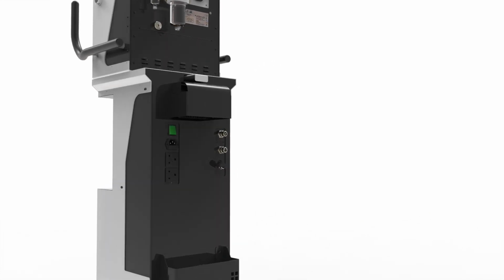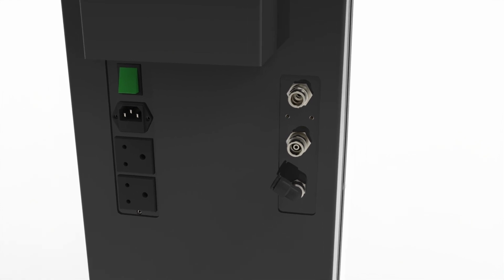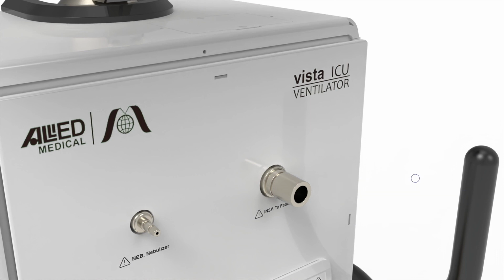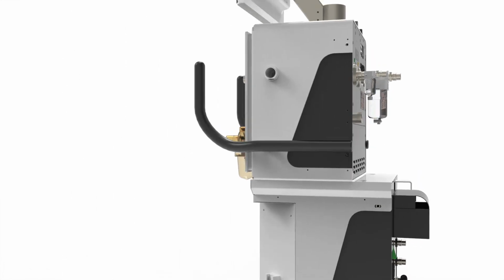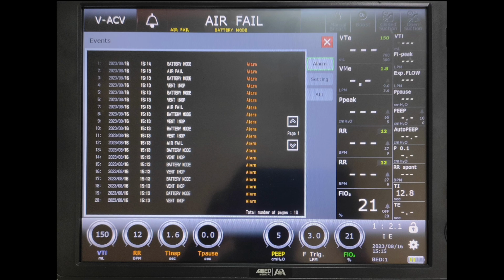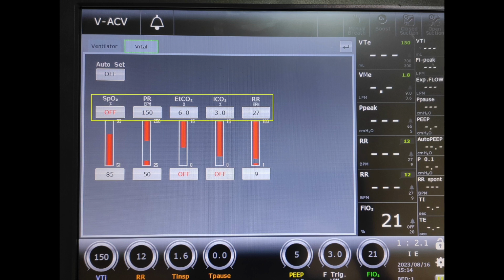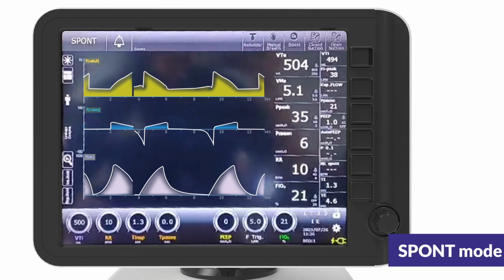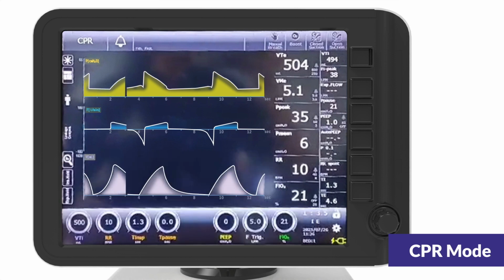Allied Meditec Vista Ventilator Product Video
Allied Meditec Vista Ventilator Product Features